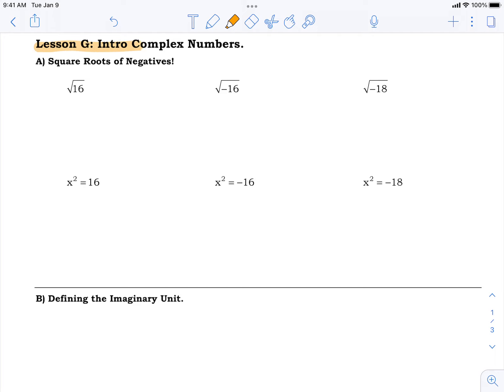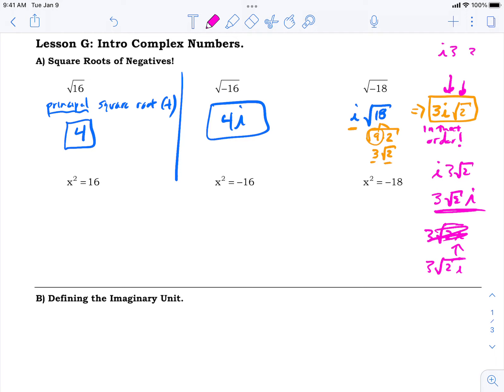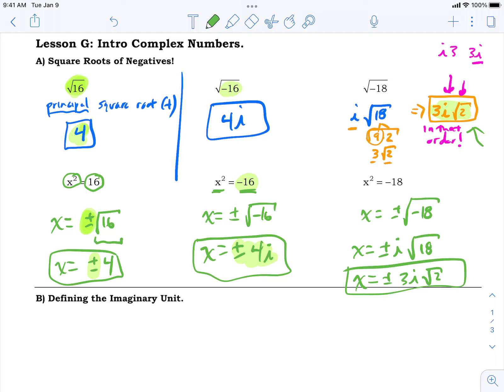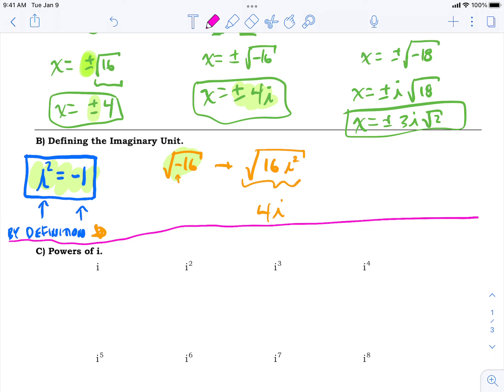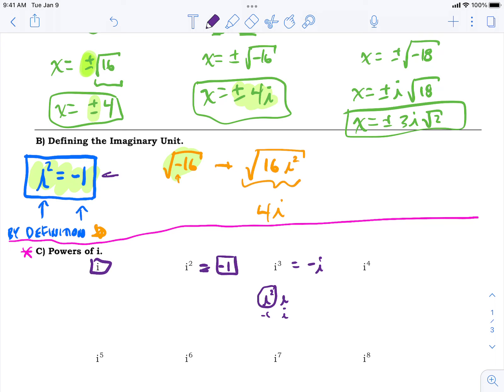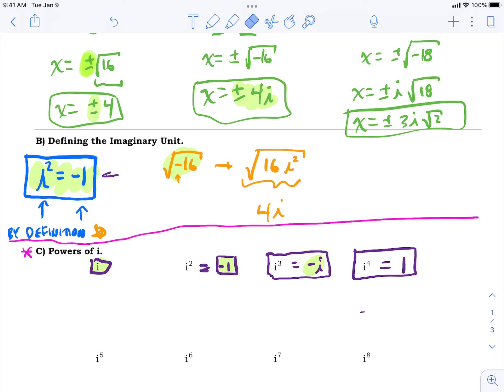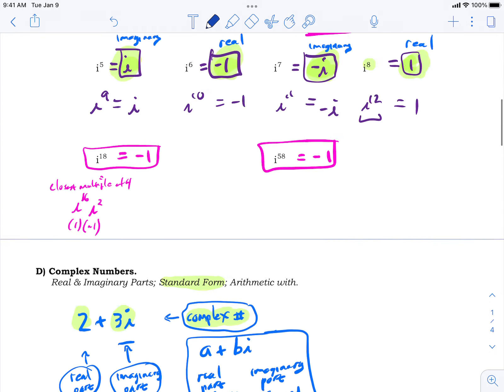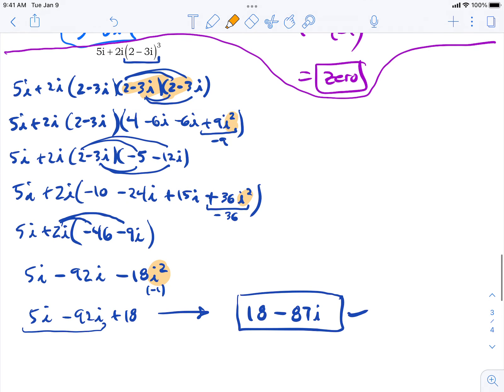Lesson G: Intro to Complex Numbers (SCA)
00:01  Intro.
00:49  Writing the Square Roots of Negative Numbers.
02:45  Write Them This Way!
07:20  Defining the Imaginary Unit (i).
11:27  Reducing Powers of i.
22:41  Complex Numbers in Standard Form.
24:59  Add/Subtract Complex Numbers.
26:51  Multiply Complex Numbers.
29:45  Mixed Operations.